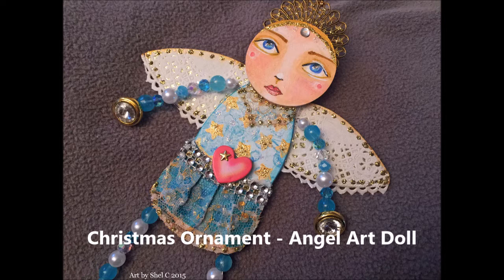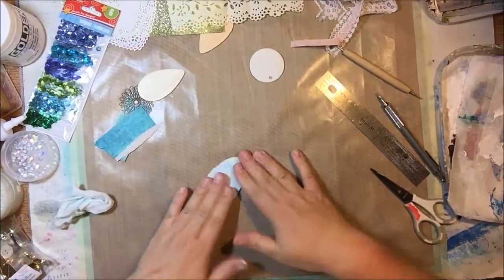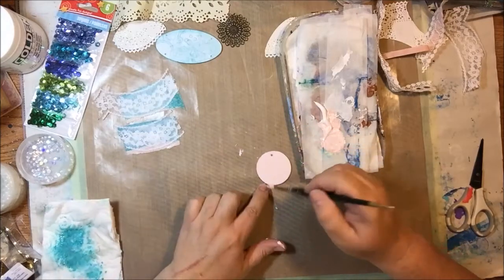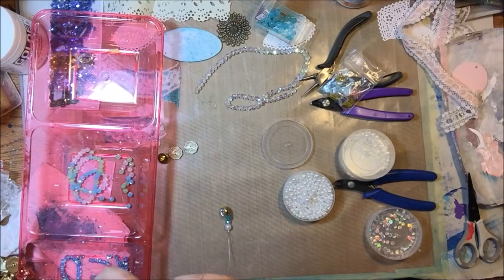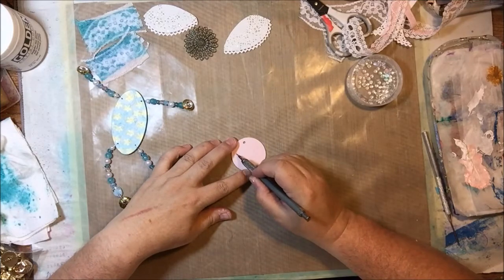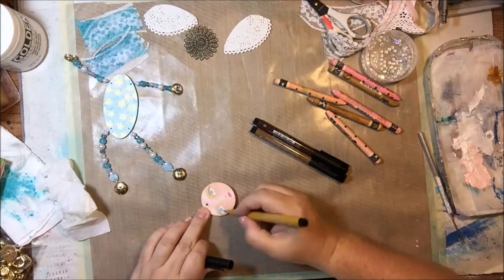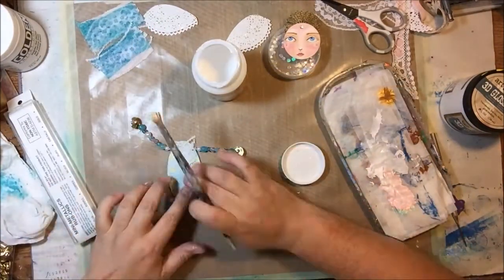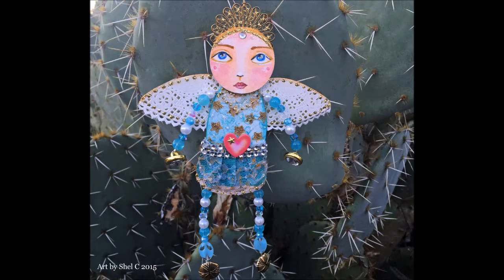Christmas Ornament - Angel Art Doll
A fun and sparkling Angel art doll to hang on your tree or in your house year round. Mixed media techniques like collage and painting and assemblage were used. A little bit of jewelry technique thrown in as well. Wooden pieces from a child's art kit are the basis of the project.